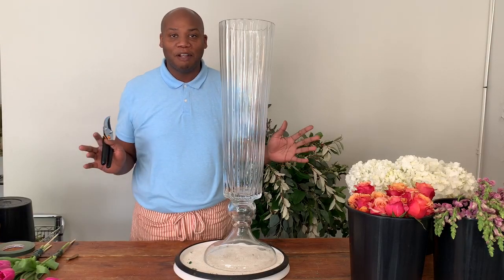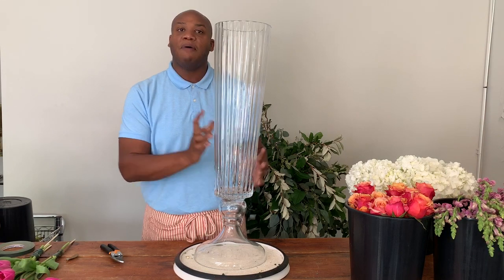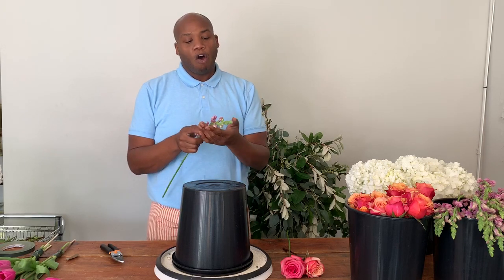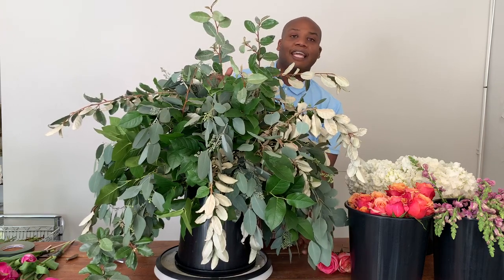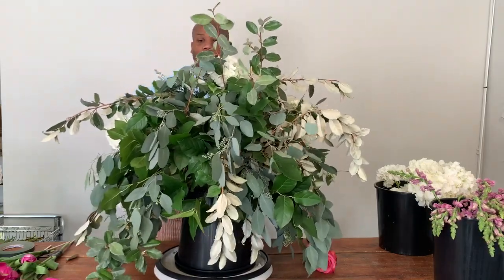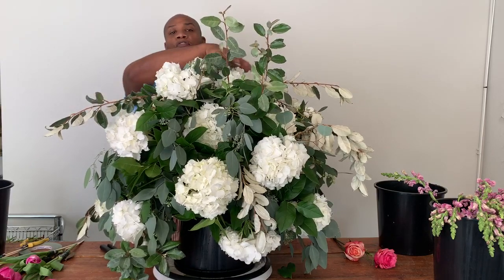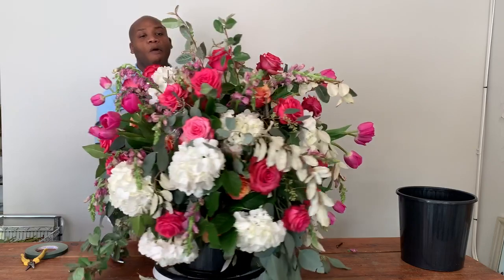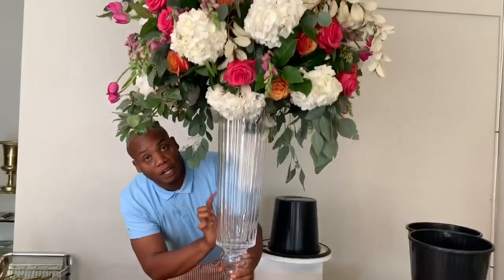A Large Glass Centerpiece Tutorial with The Flower Guy Bron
Watch + listen as Bron Hansboro, from The Flower Guy Bron, walks through best practices when using a large glass centerpiece like our Bespoke Vase. Bron also notes additional Accent Decor favorites like our Trophy Urn, Melrose Pot and Baleri Compote.